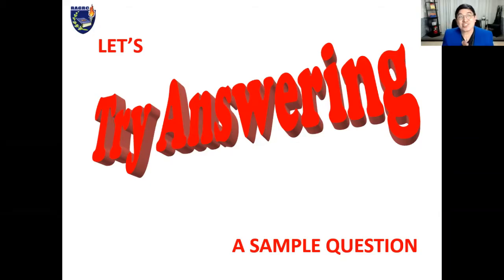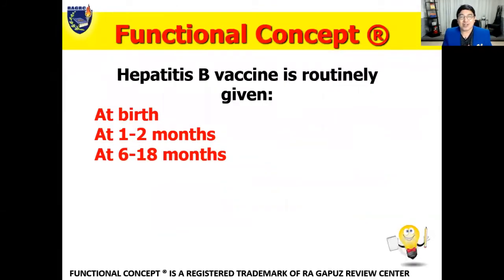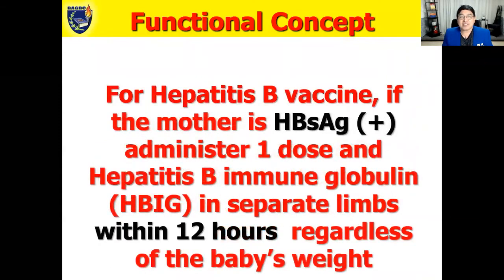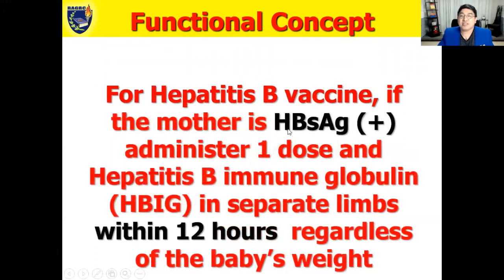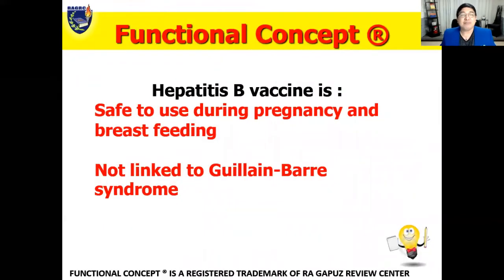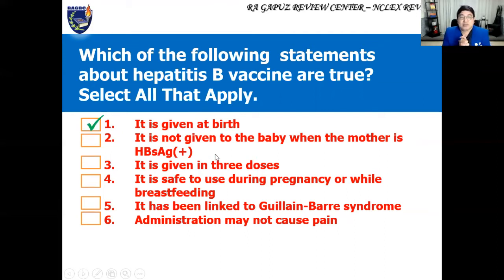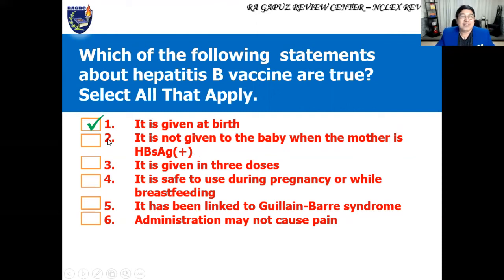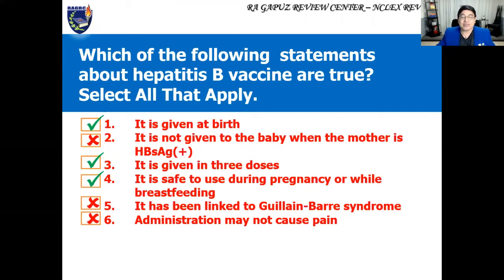Gapuz Mentors: PRIORITIZING NCLEX REVIEW on HEPATITIS B VACCINE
In this video, Mentor Ray highlights the key concepts on Hepatitis B vaccine that you need to focus on for the NCLEXRN or NCLEXPN. Ray discusses the essential aspects of the concept. This presentation comes with a sample NCLEX-style question.